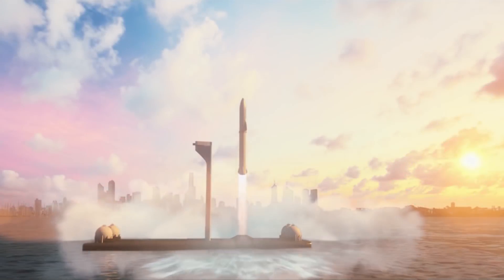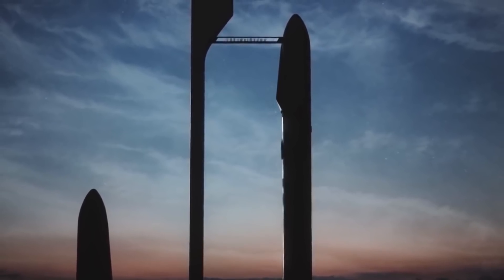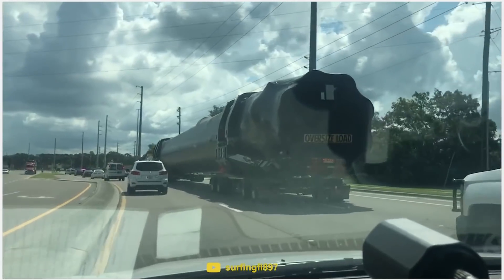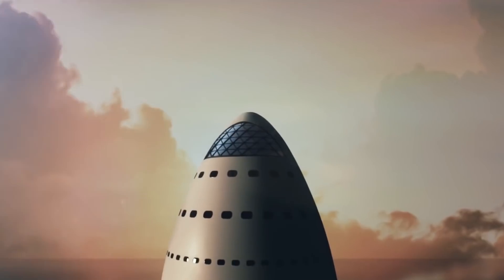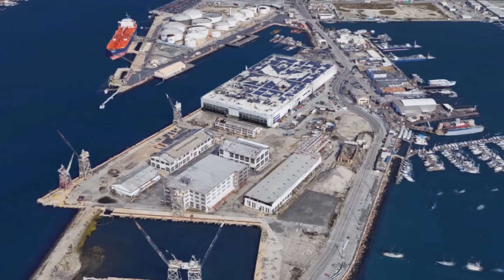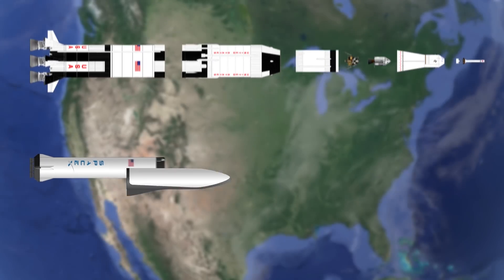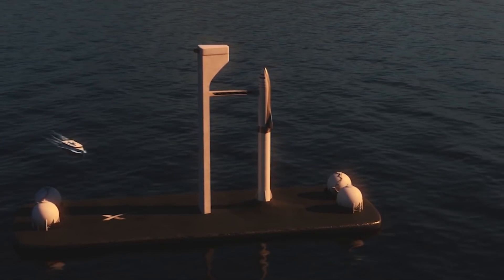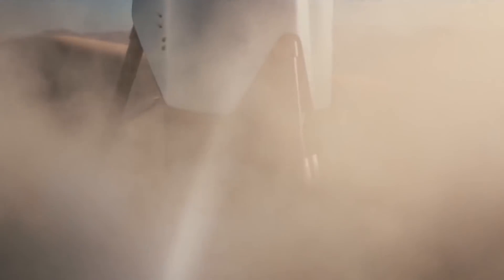How will SpaceX transport the BFR?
With the BFR rocket set to be the largest and most powerful rocket ever built, it will take an enormous effort to transport it from the factory to the launch site. This video covers every possible method that could be used to transport the rocket.

Music used in this video:
» Eureka - Huma Huma
» Proud - Bobby Renz
» Please - Wayne Jones